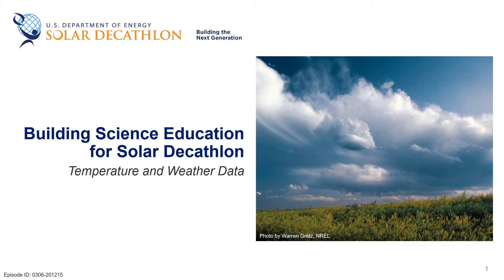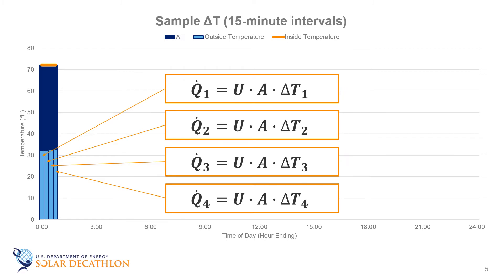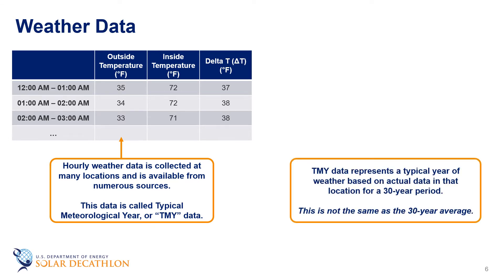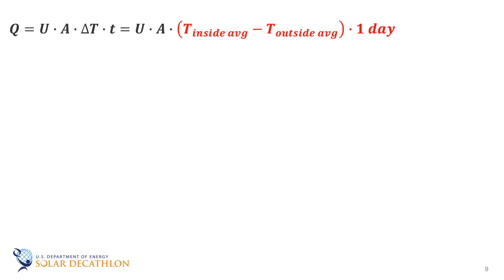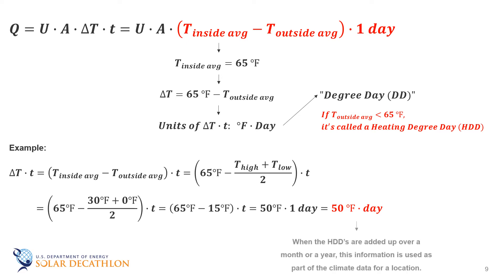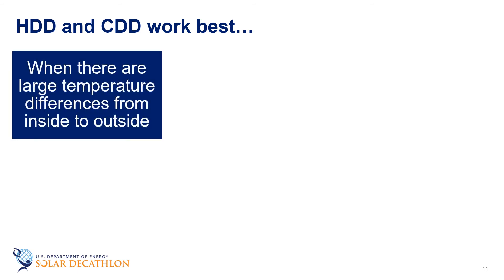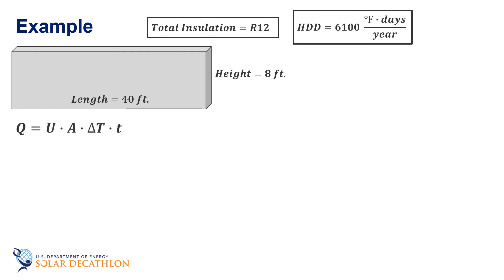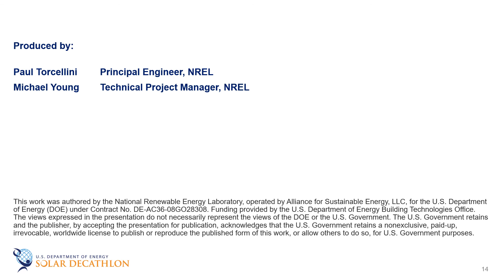Building Science Education - 3-6 - Temperature difference and weather files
This video discusses weather data, including heating degree days and cooling degree days, and how this information is used to inform the ΔT term in the Fourier's Law equation.